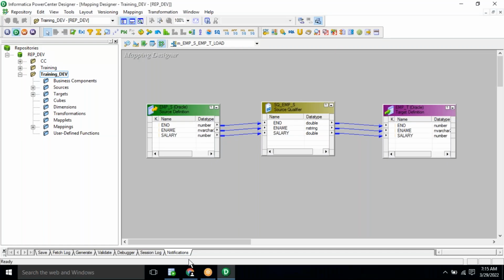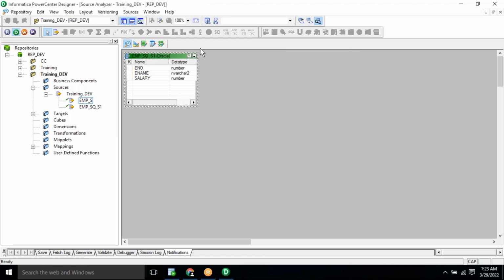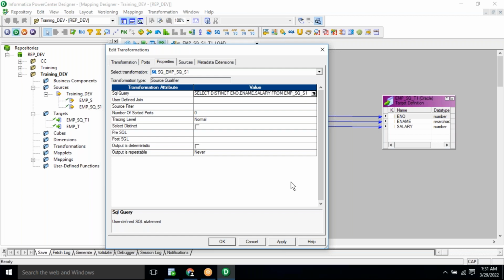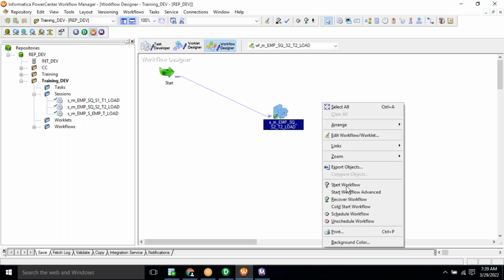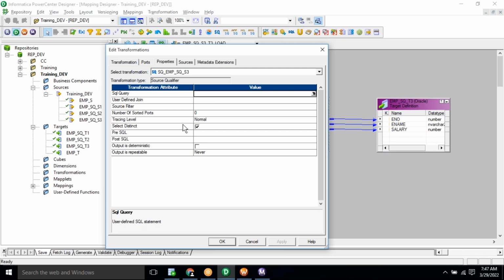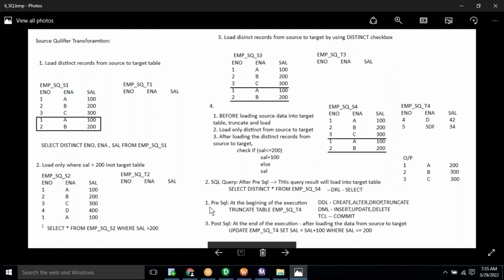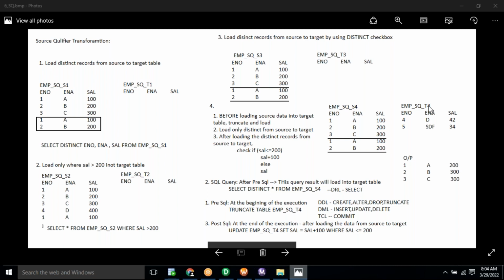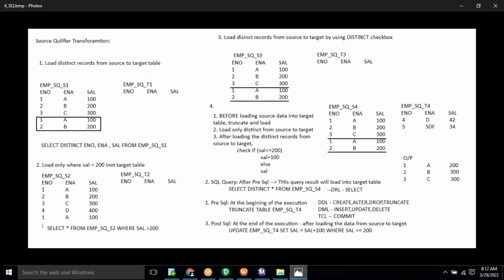Informatica Source Qualifier | Informatica Training | Day 6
👉Following topics are covered in this video:
- Informatica ETL Tool Training

SUN Trainings Edge
1. 24*7 Life time Access & Support
2. Flexible Class Schedule
3. Job Assistance
4. Trainer with +13 yrs
5. Industry Oriented Course ware
6. Life time free Course Upgrade